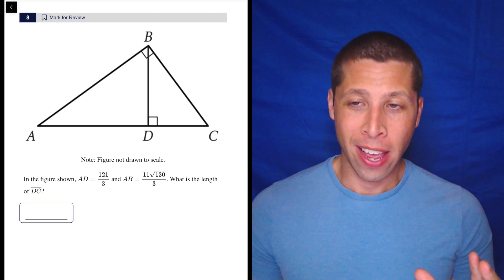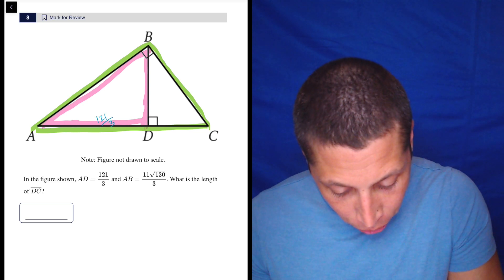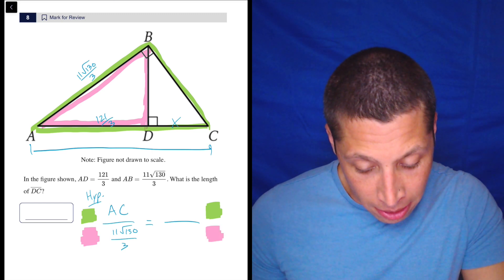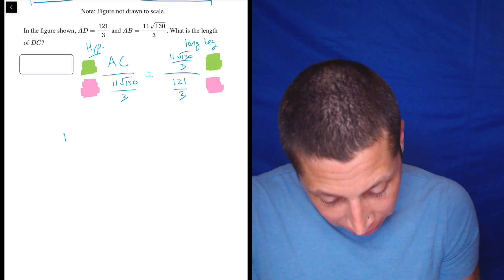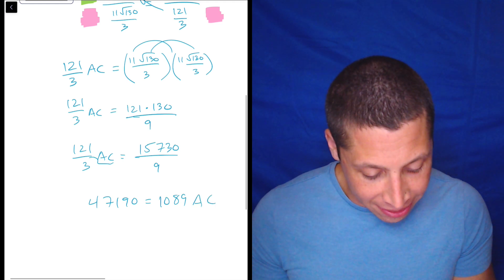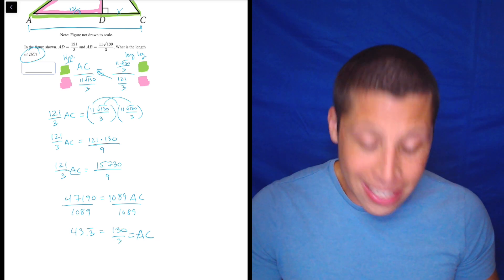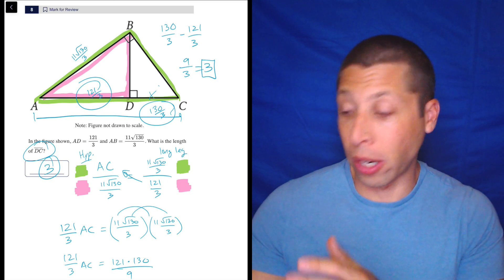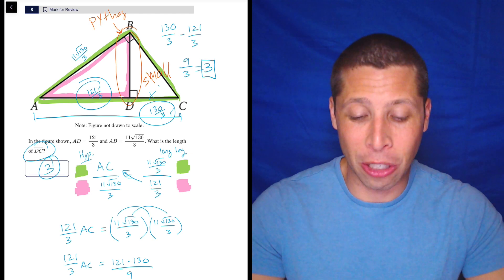Digital SAT 3, Math Module 2H, Question 8 (geometry)